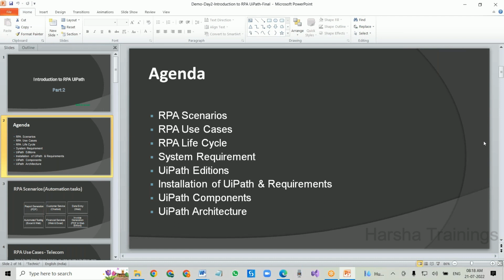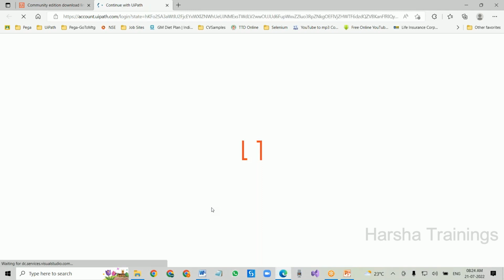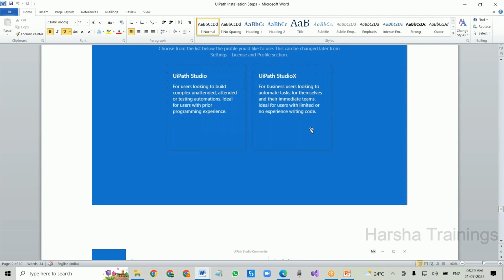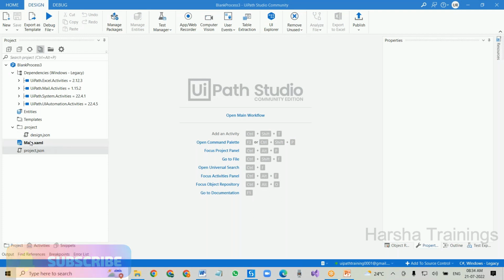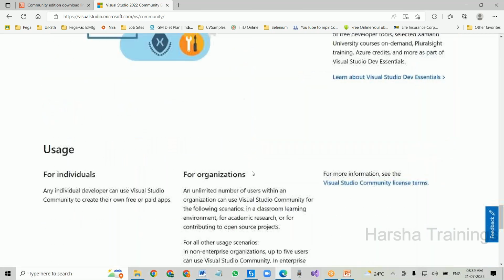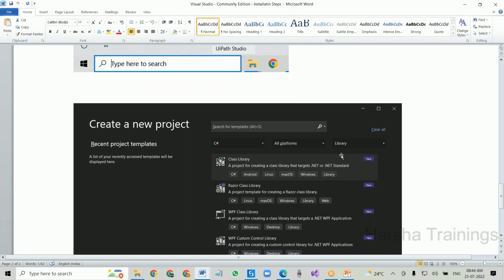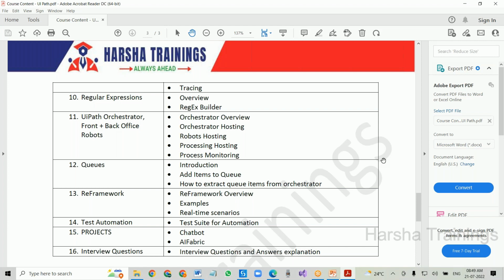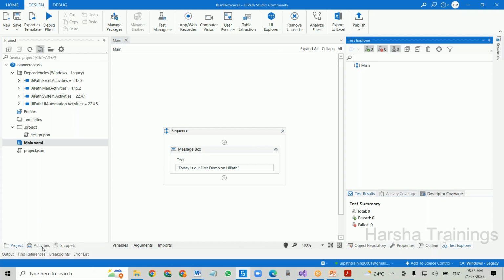UiPath Installation 2022 | How To Install UiPath | UiPath Tutorial For Beginners | Class 03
Hello All! In this video, we have discussed about UiPath Installation 2022 | How To Install UiPath | UiPath Tutorial For Beginners | Class 03

Courses Offered:
Core&Advance java
FreshersTranings & Placement CRT
Selenium & AutomachineTesting

Regards,
Harsha Trainings,
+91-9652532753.